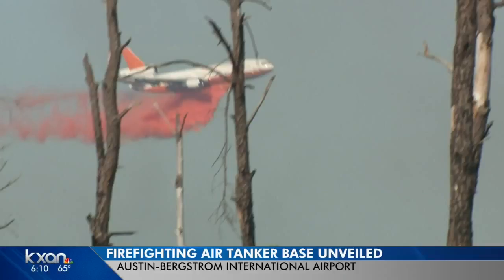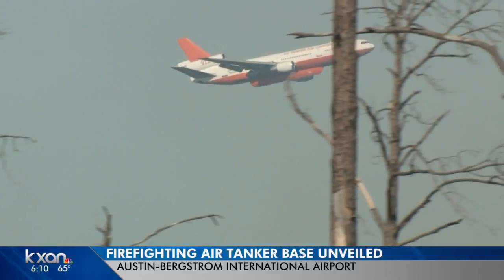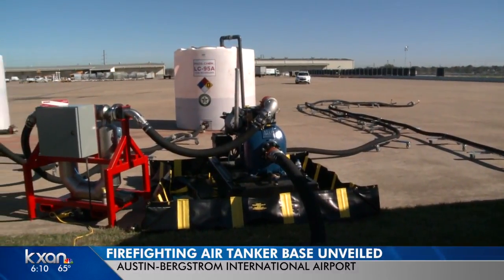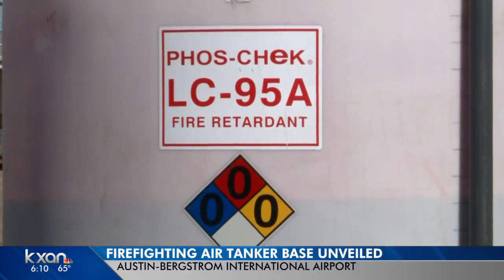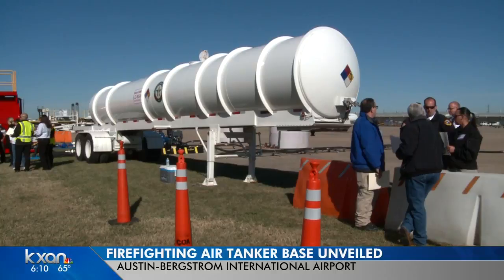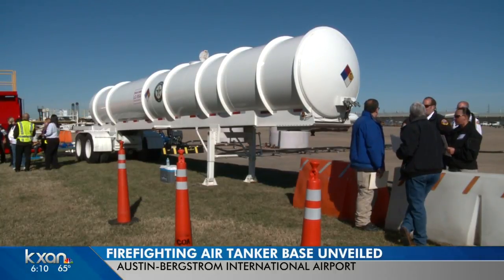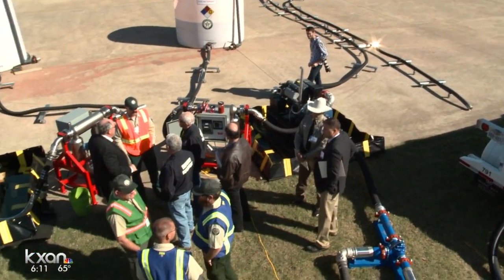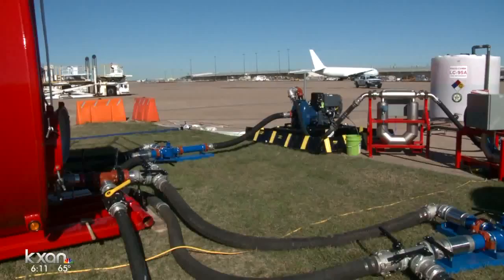Tanker base for firefighting planes unveiled at ABIA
The Texas A&M Forest Service unveiled their newest tool for fighting wildfires at the Austin-Bergstrom International Airport Thursday.